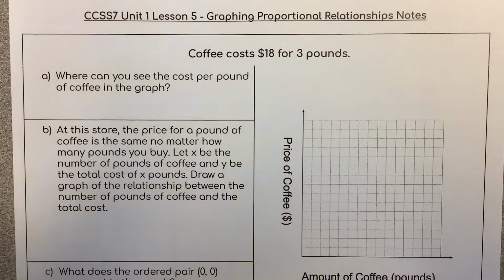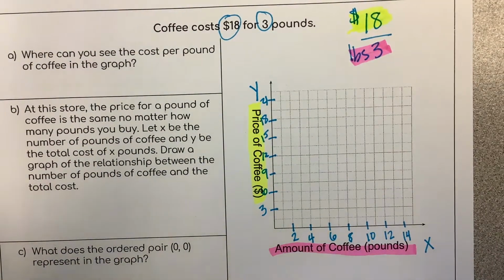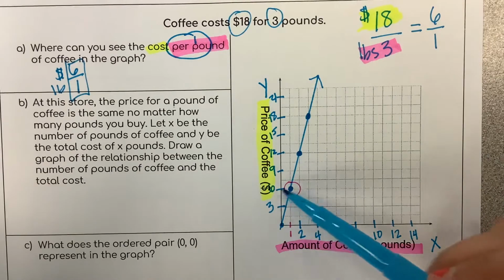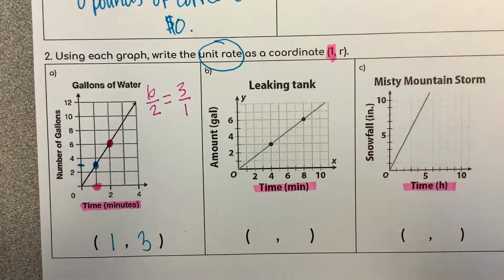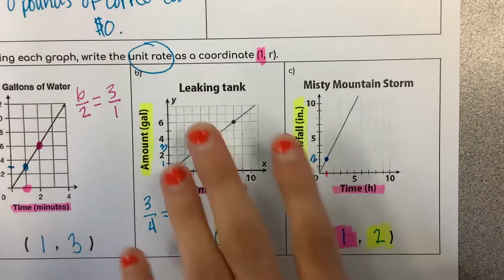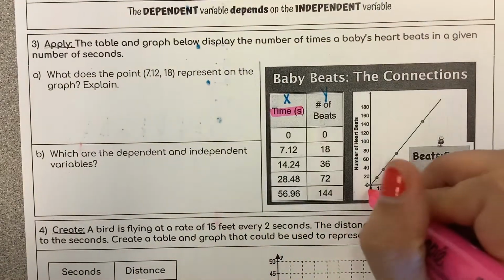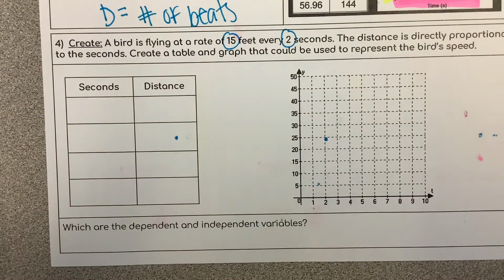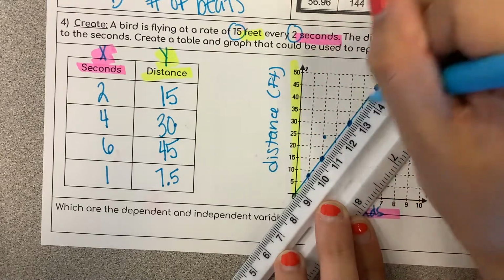CCSS7 - U1 L5 - Graphing Proportional Relationships